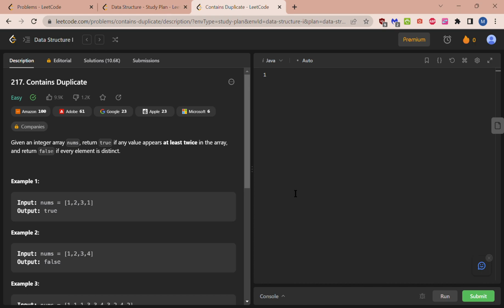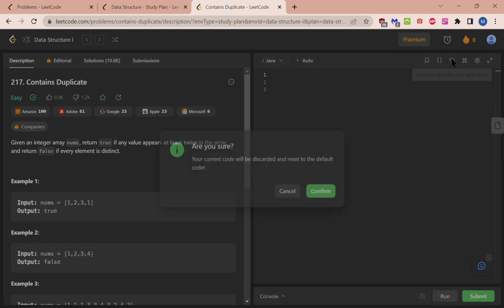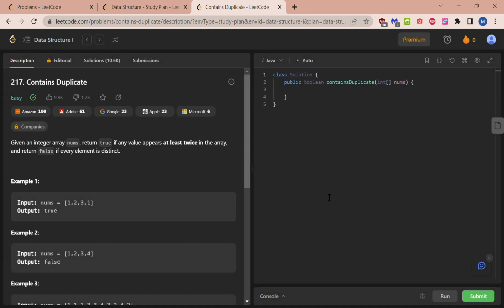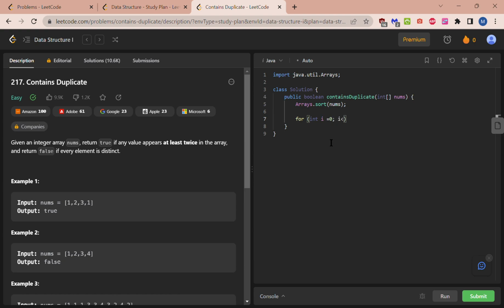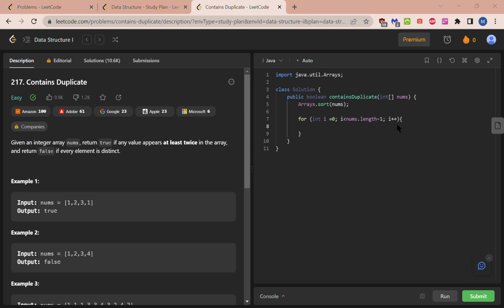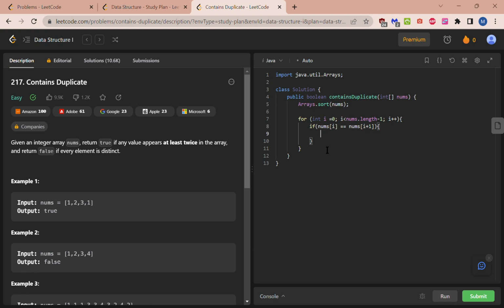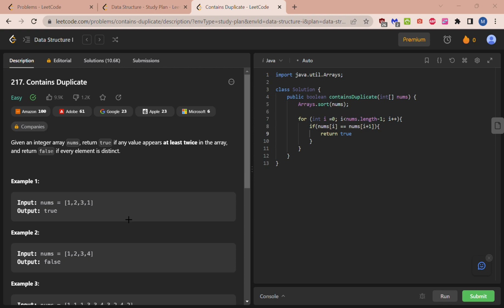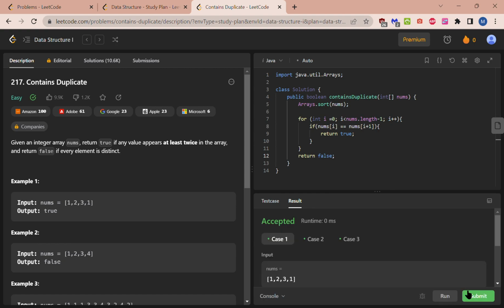Contains Duplicate LeetCode Tutorial